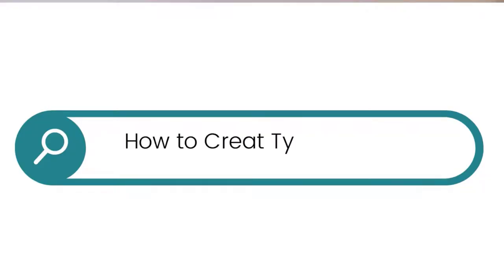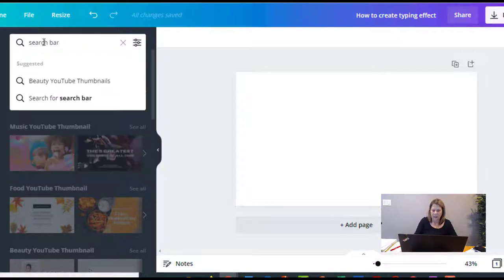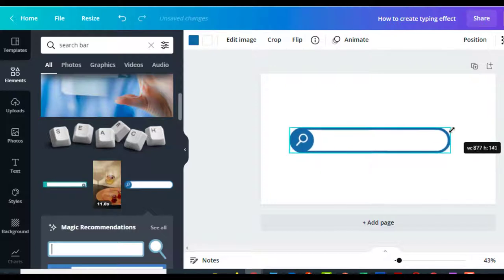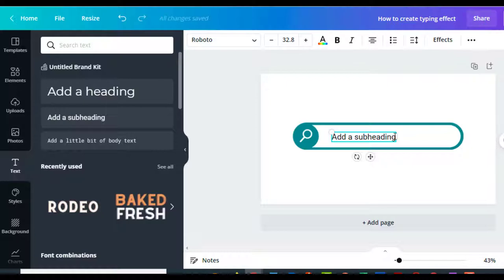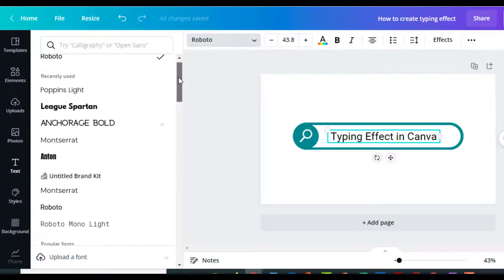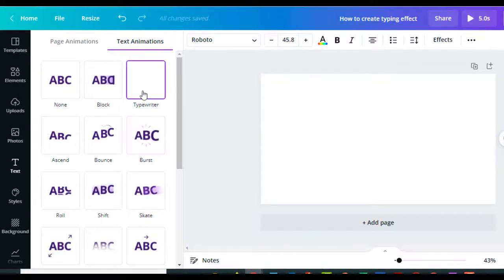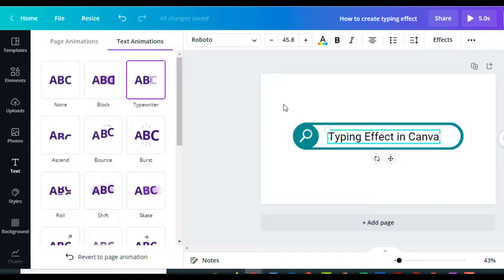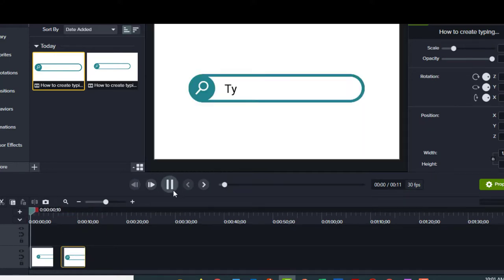How to Create Typing Effect in less than 5 minutes // Canva Tutorial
Learn how to easily create a typing effect in less than 5 minutes.  Canva has a feature that allows you to create this feature in very little time.